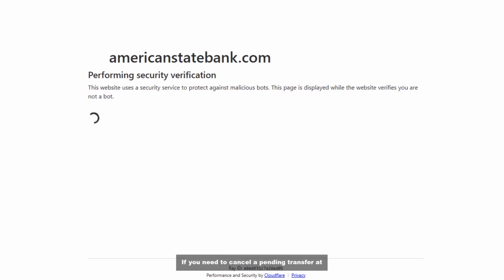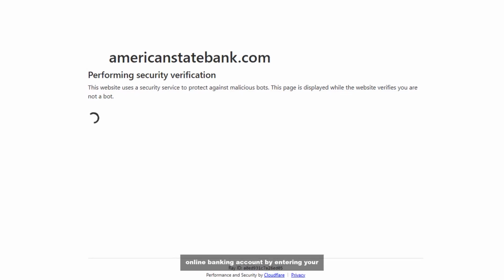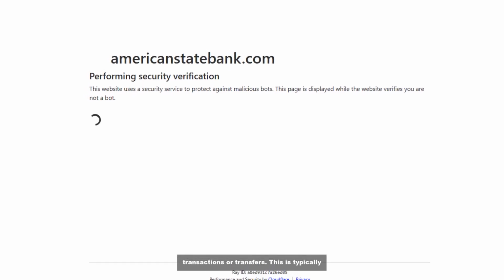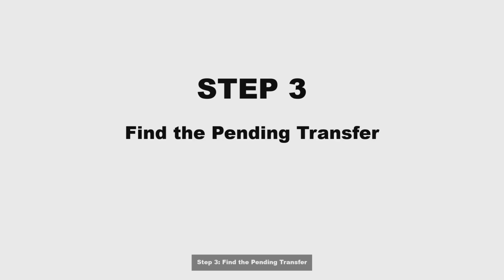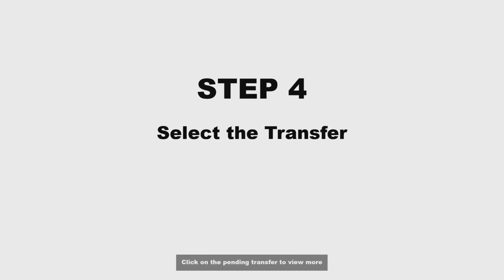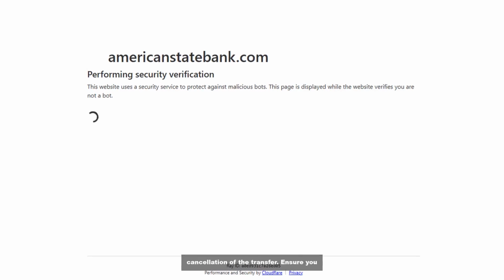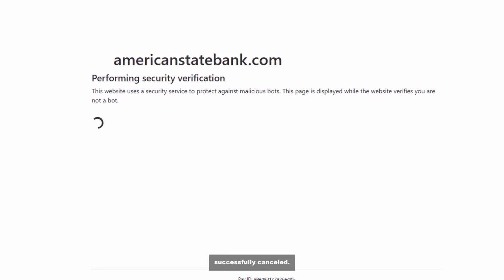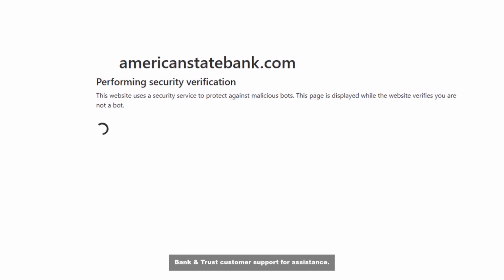How To Cancel A Pending Transfer On American State Bank & Trust 2026 (COMPLETE GUIDE)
In this video, we provide a complete guide on how to cancel a pending transfer on American State Bank & Trust 2026. Learn the step-by-step process and tips to ensure your transaction is handled smoothly.